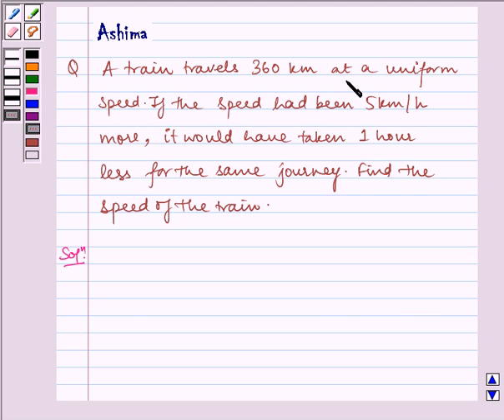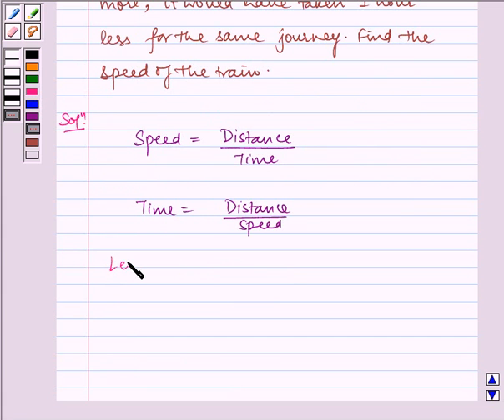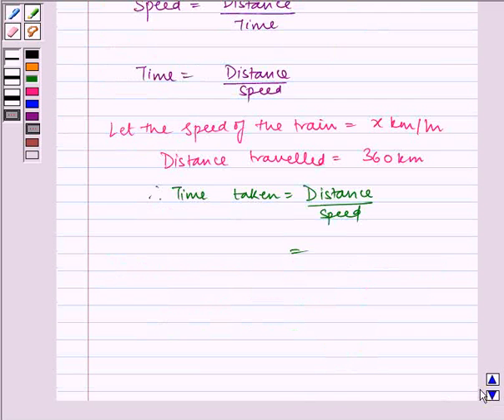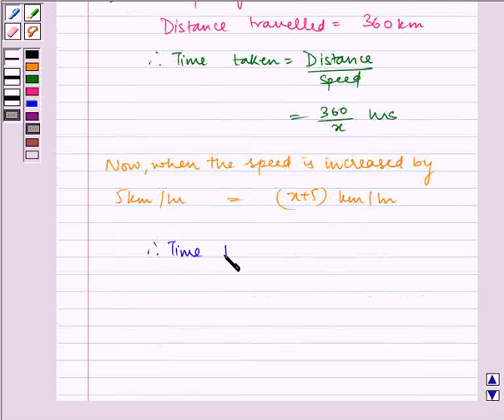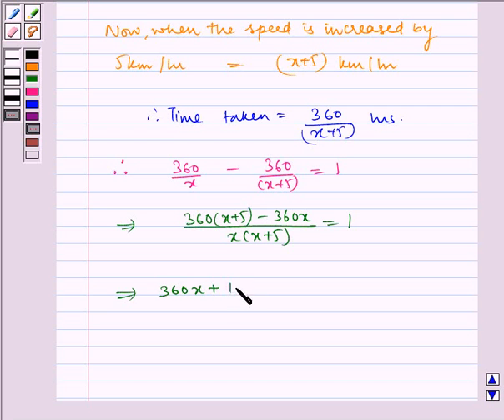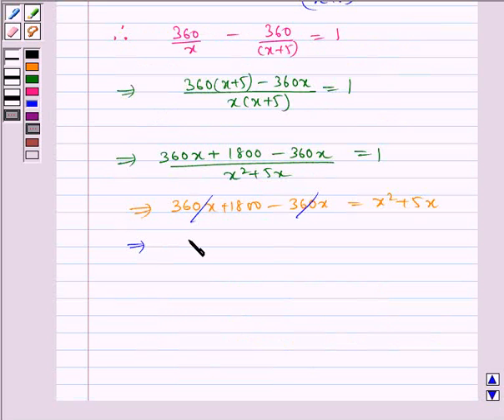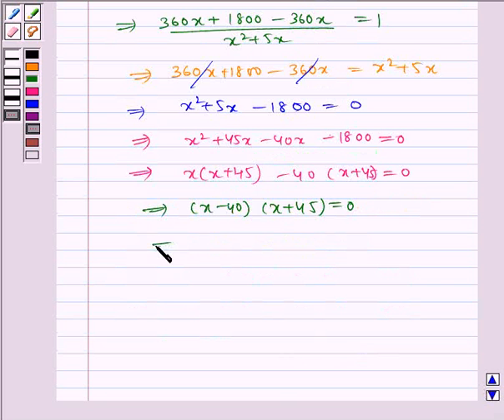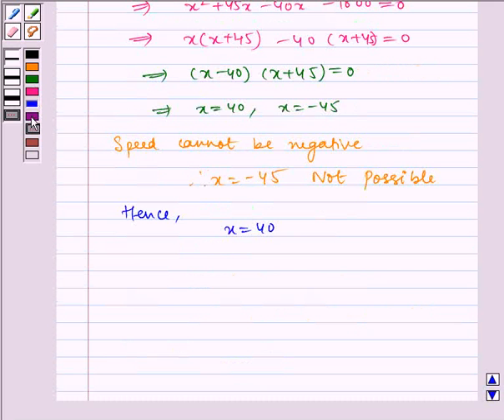Maths X NCERT 2007 4 4 3 8